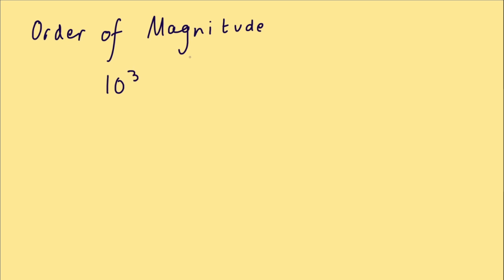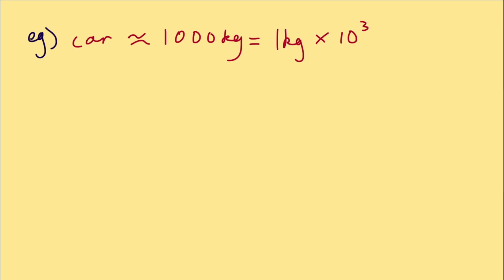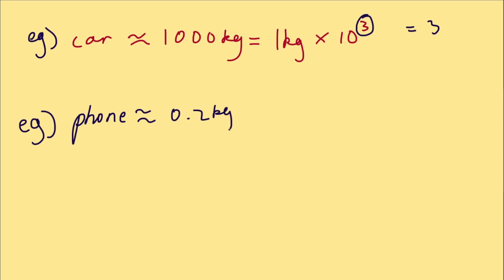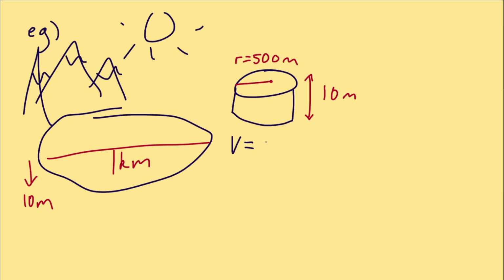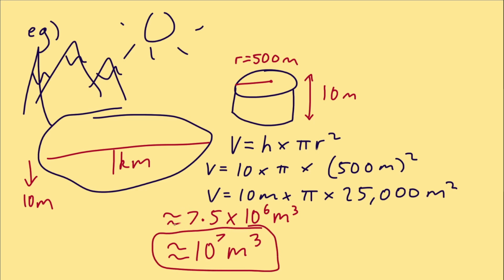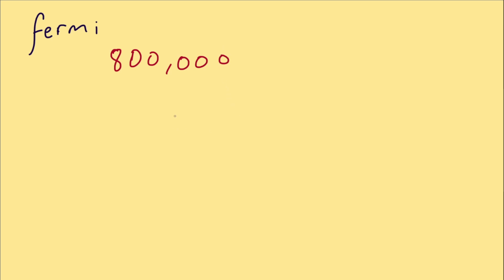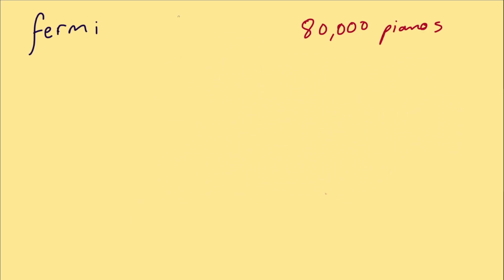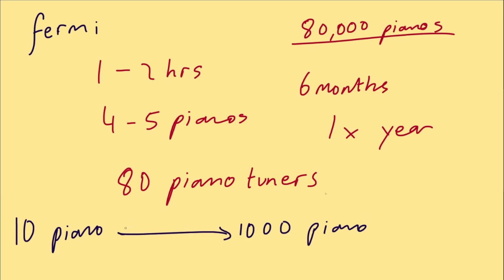Order of Magnitude & Rapid Estimation Tricks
In this video I will teach you the skill of making fast estimations and rough approximations in physics. This is useful for calculating a ballpark figure on things like energies, mass and distance.

0:00 What is order of magnitude?
1:02 Examples
3:51 Enrico Fermi's famous piano tuner estimation
6:06 Outro